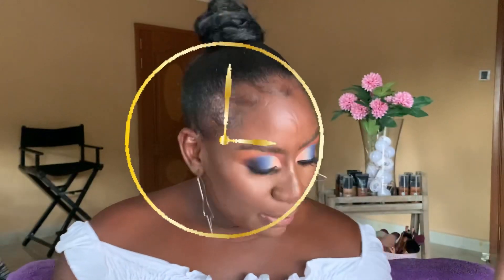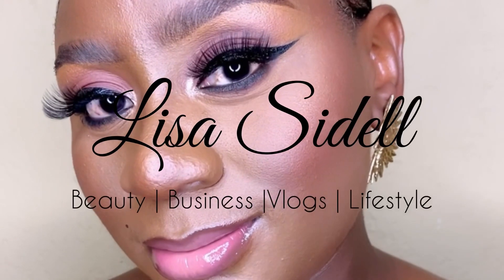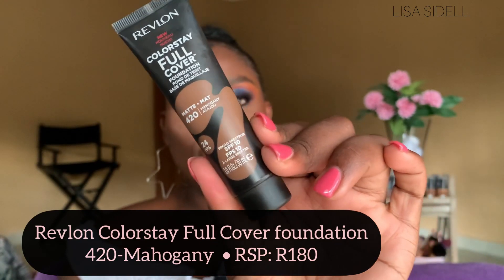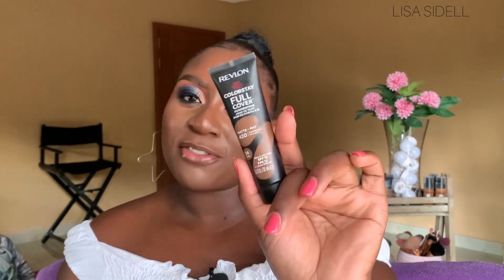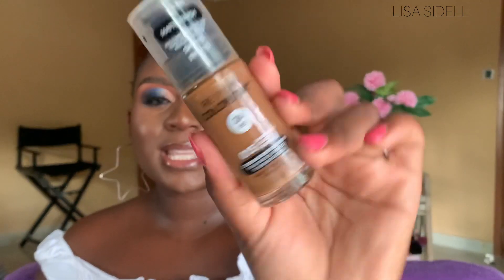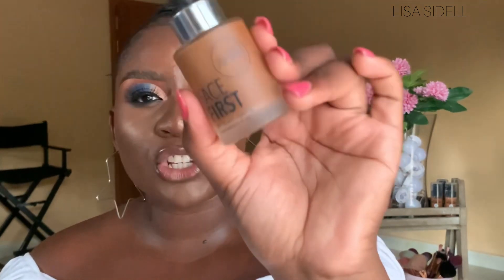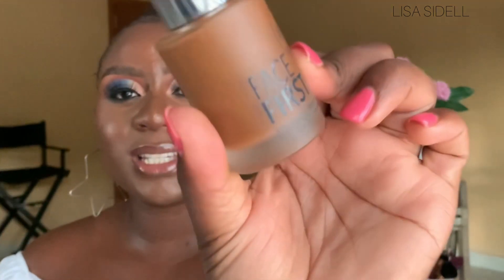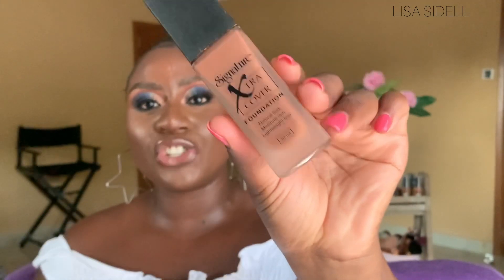| My TOP 5 | Fav & Affordable Foundations || SA YOUTUBER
Hey fam! In today's video I shared my top 5 fav and definitely affordable foundations. I hope you enjoyed 'plug me Fridays'

Product links